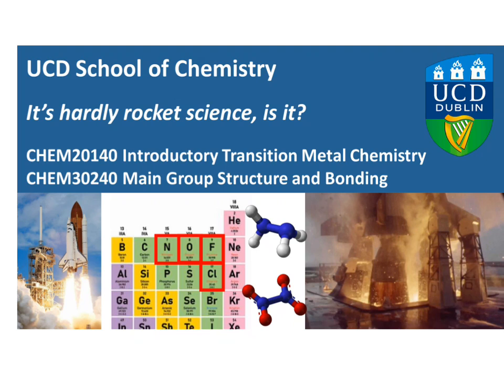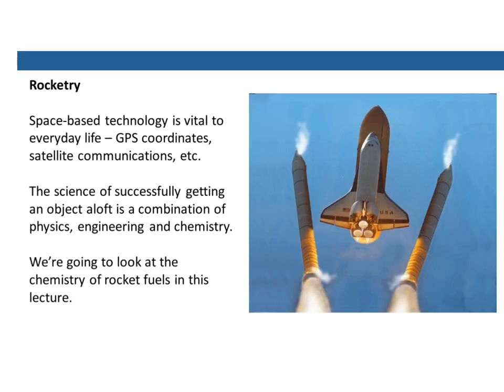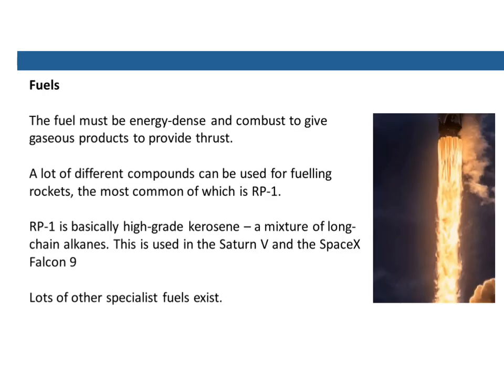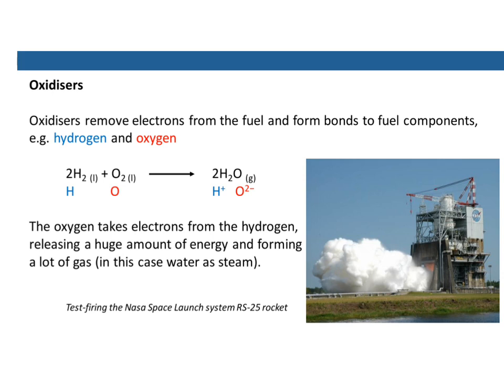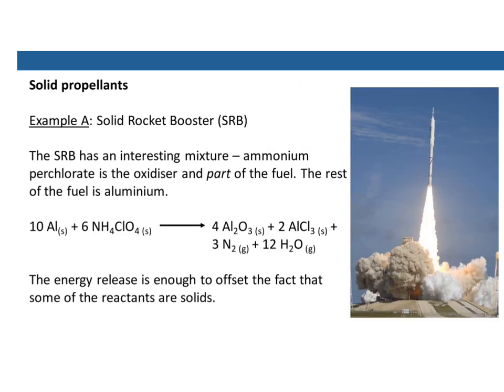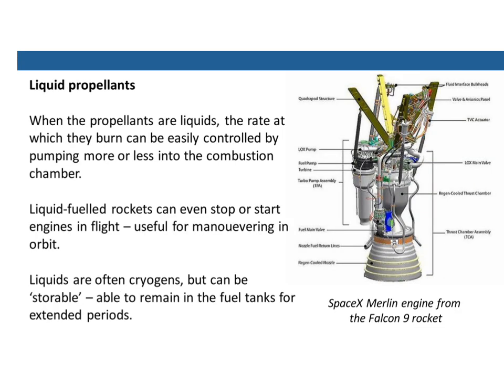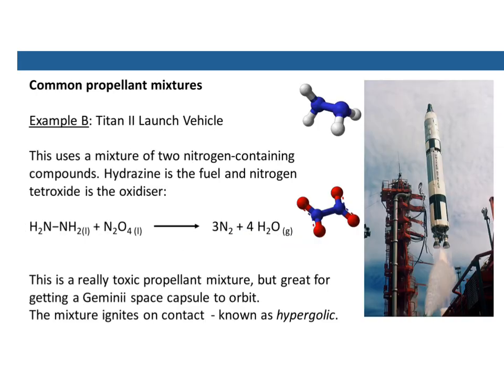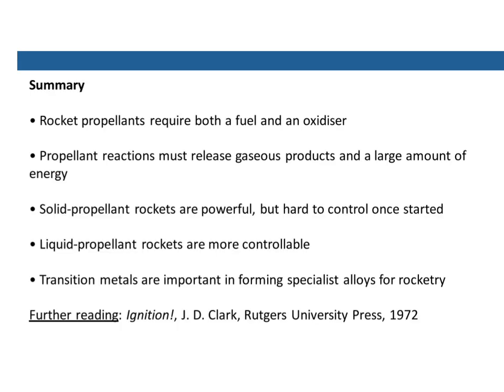Taster Lecture: Chemistry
This lecture by Dr Tony Keene from the UCD School of Chemistry is entitled, 'It's hardly rocket science, is it?' and is an introduction to chemical reactions and the chemistry of rocket fuels.